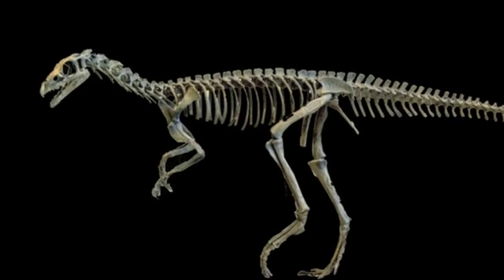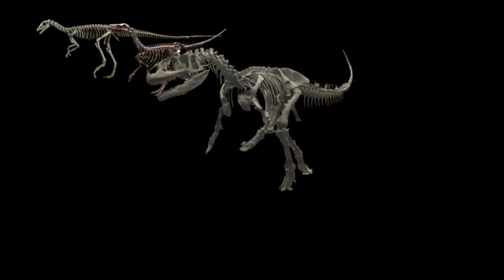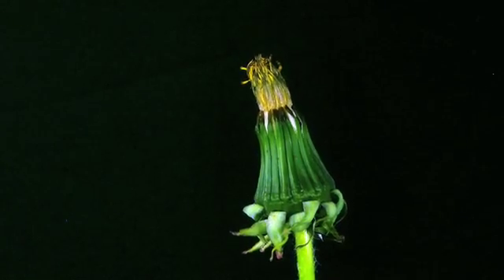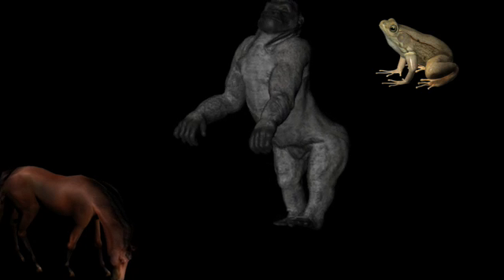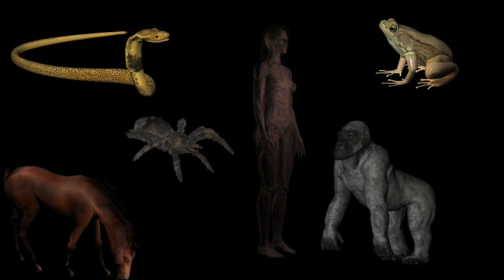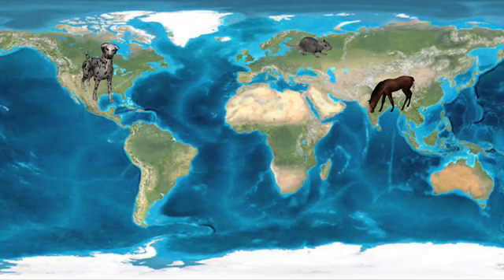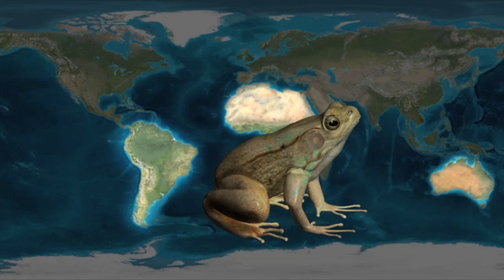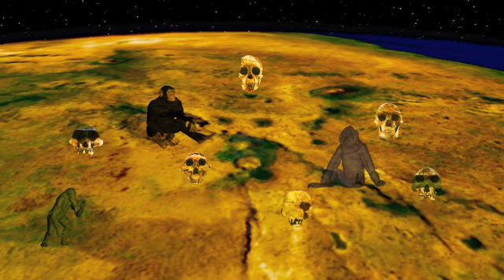Facts of Evolution Part 2 of 6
Explanation of the facts of evolution and how these facts make up the greater theory of evolution, beginning with how the scientific method works.

the·o·ry (n) \ˈthē-ə-rē, ˈthir-ē\ :
   1: the analysis of a set of facts in their relation to one another

theory. (2009). In Merriam-Webster Online Dictionary.

For the complete transcript of The Facts of Evolution

Other interesting videos:
*The exciting new discovery of Ida  the missing link in human evolution